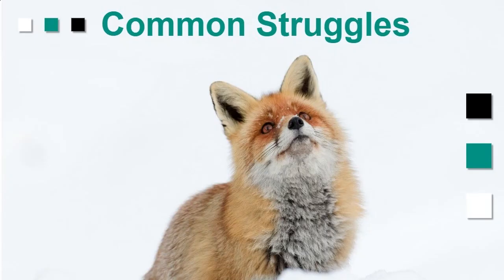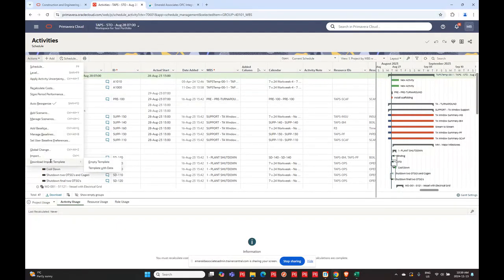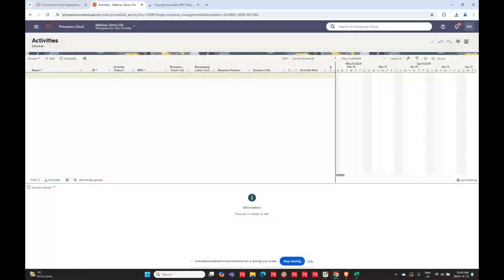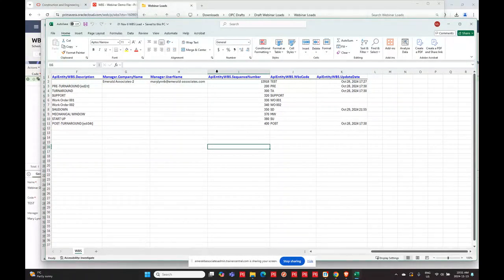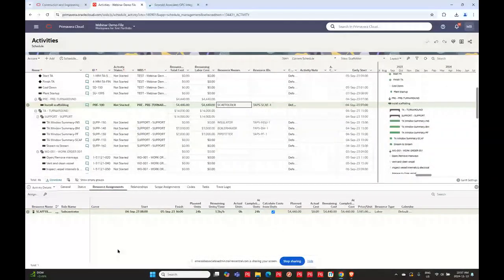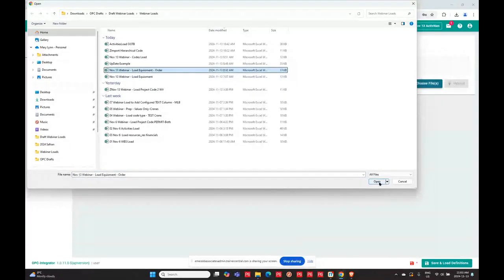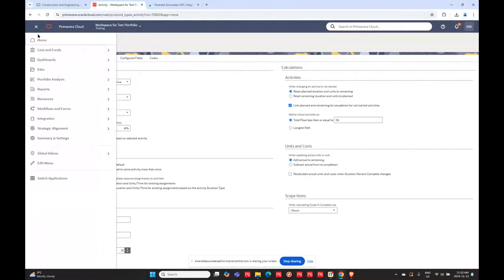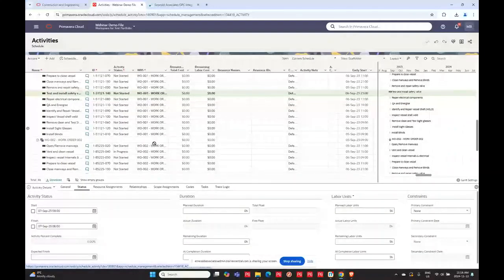2024-11-13 - OPC-Integrator Webinar - New Tool Release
Emerald Associates is excited to announce that we have added another tool to our toolkit: OPC-Integrator. Oracle Primavera Cloud (OPC) is a collaborative, cloud-based project management tool that provides a single platform for managing the prioritization, planning, and execution of projects. To make the setup of OPC and the project data entry process less time-consuming, Emerald has created the OPC-Integrator. This flexible and secure tool simplifies OPC data extraction, loading, updating, and integration with third party tools like SAP or Oracle Fusion. Users can import and export many of the key data elements available in OPC, allowing for the movement of data back and forth between OPC and Microsoft Excel in a smooth and controlled manner.